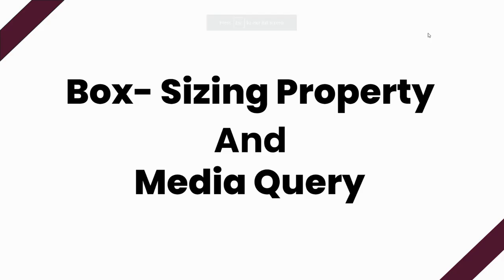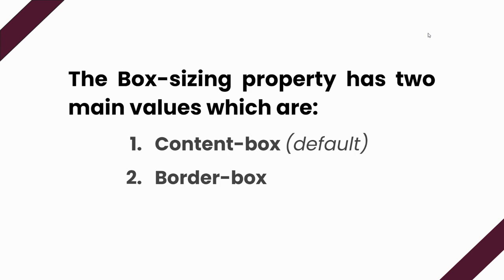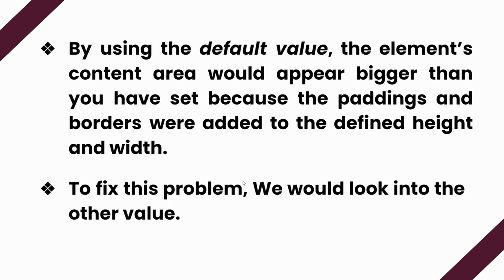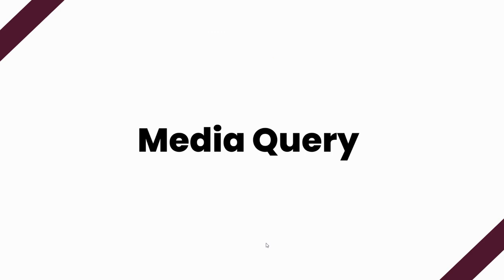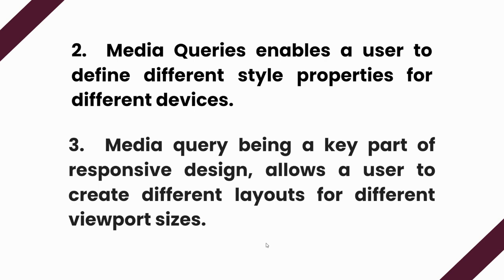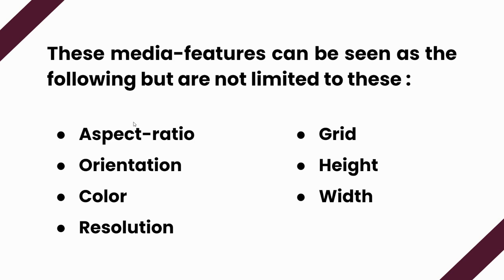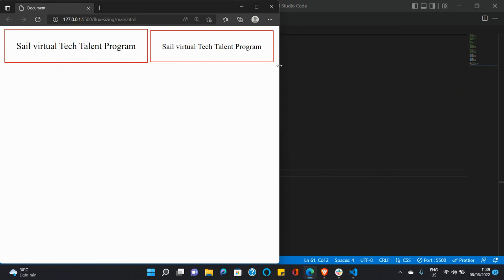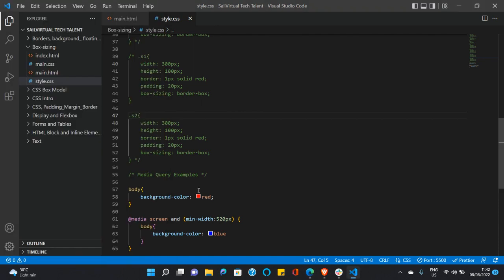Box-Sizing Property And Media Query